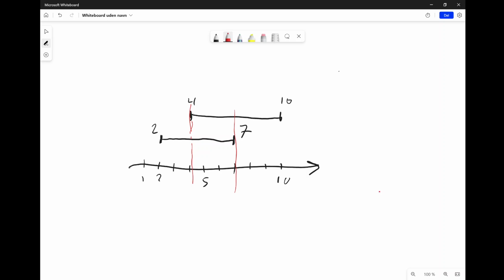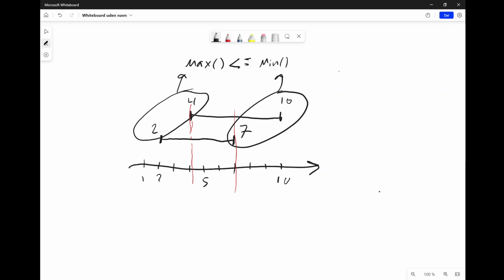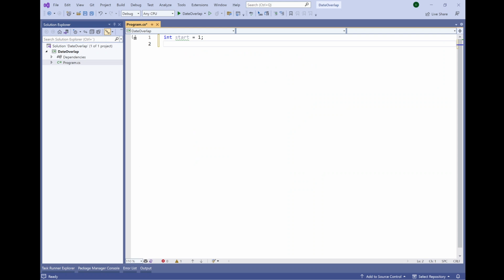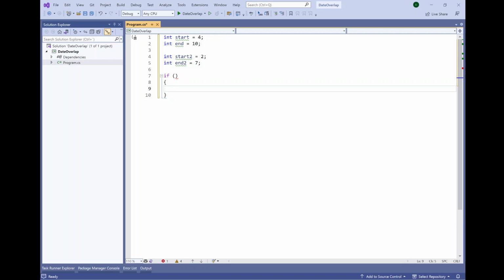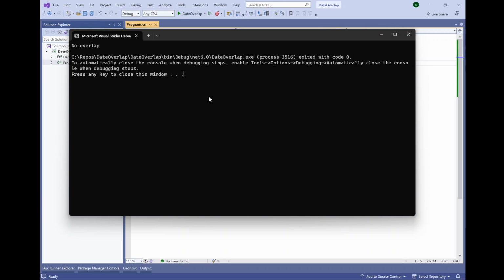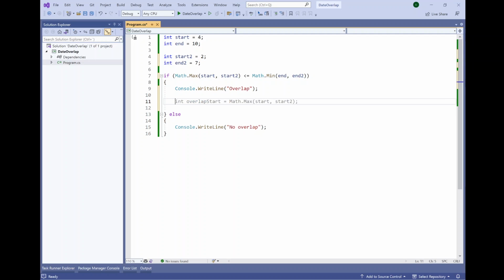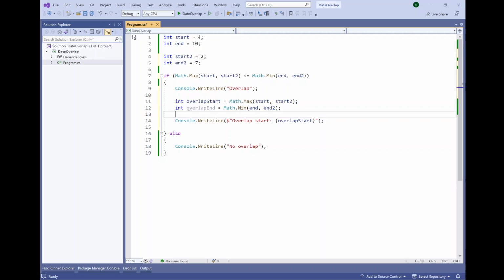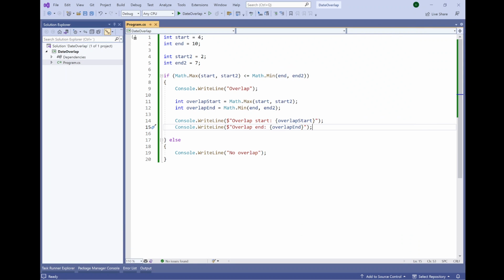Check if 2 intervals overlaps in C#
I recently had to figure out if 2 intervals were overlapping, and by how much. This is a clean way of doing it, that will work for any 2 different intervals.